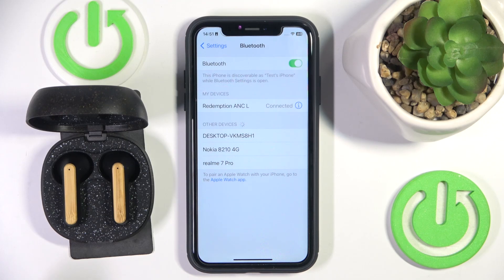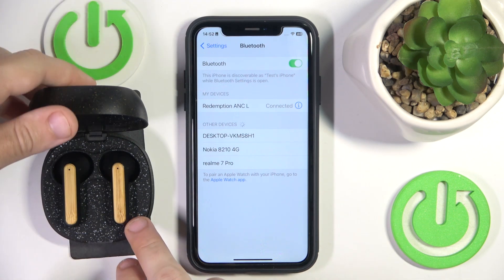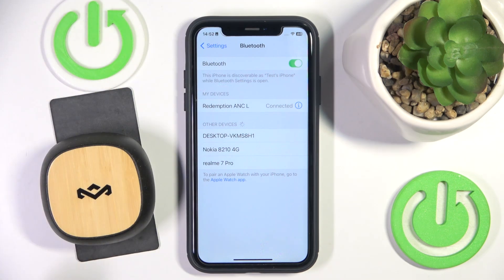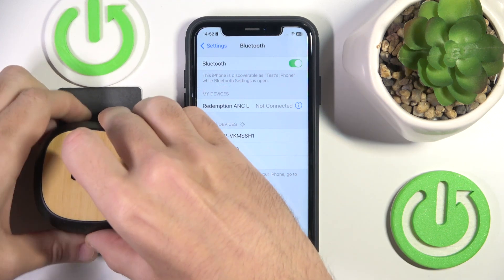House of Marley Redemption - How to Perform Soft Reset | Hard Restart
Welcome back! In this video, we’ll show you how to perform a soft reset on your House of Marley Redemption earbuds. This is useful for troubleshooting minor issues, restoring functionality without erasing data. We’ll guide you through the quick reset steps to get your earbuds back on track.

How to Soft Reset House of Marley Redemption Earbuds?
How to Restart House of Marley Redemption for Troubleshooting?
How to Fix Minor Issues on House of Marley Redemption with Soft Reset?